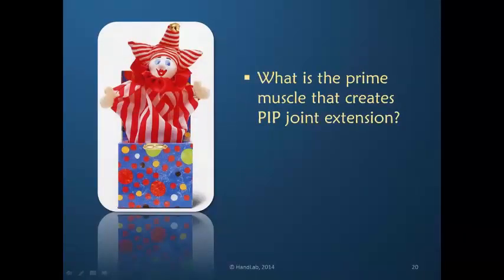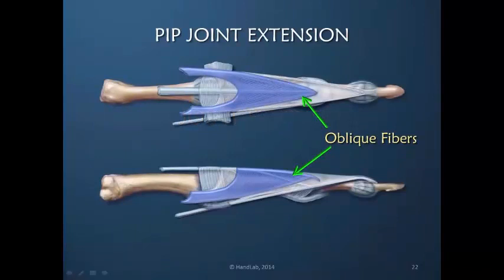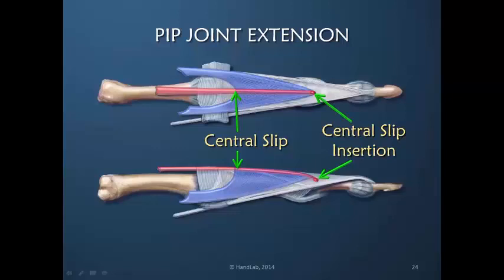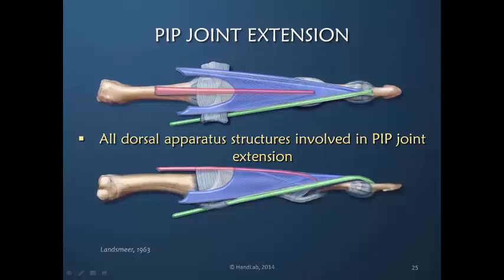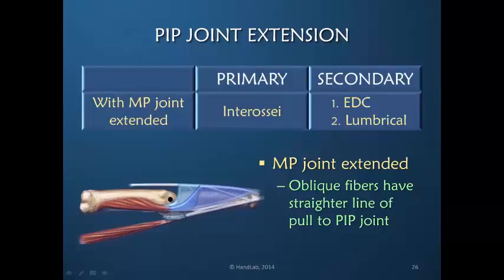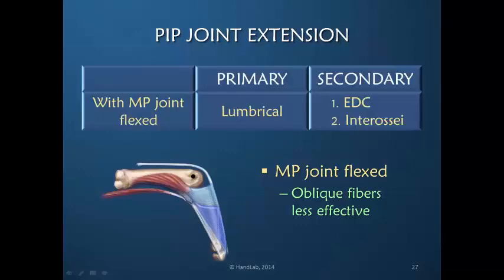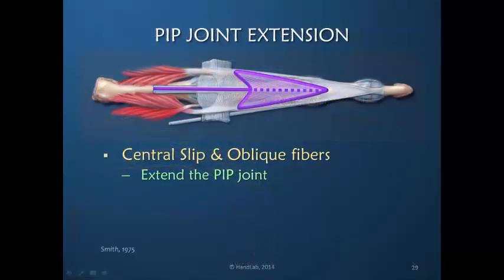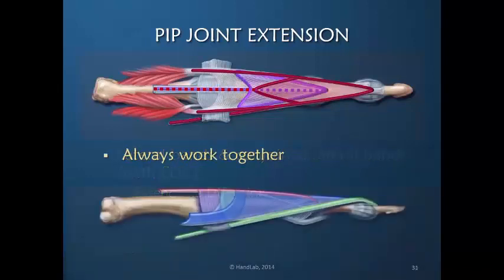Obstinate PIP Joint: Part 3 of 12: Drivers of PIP Joint Extension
A review of the tendinous system responsible for PIP joint extension.